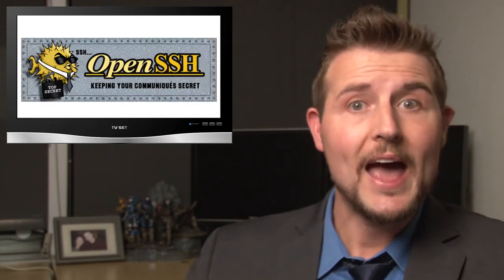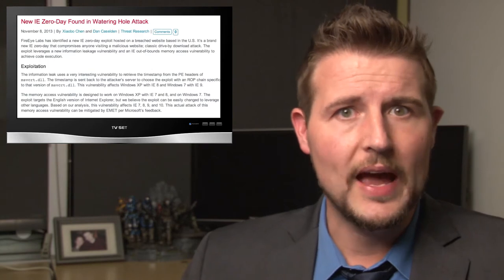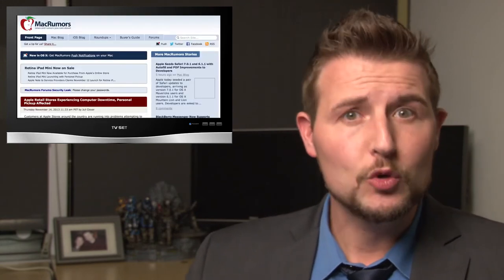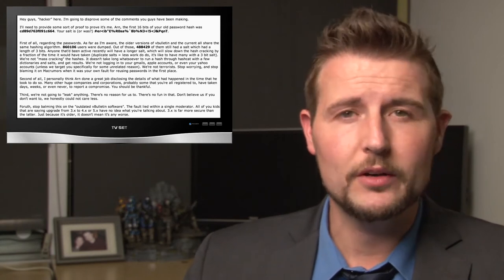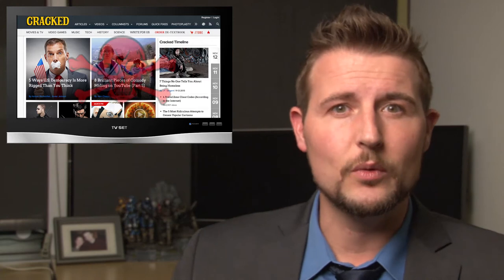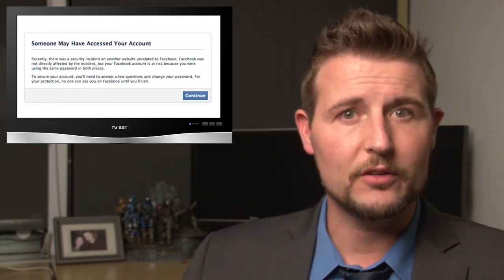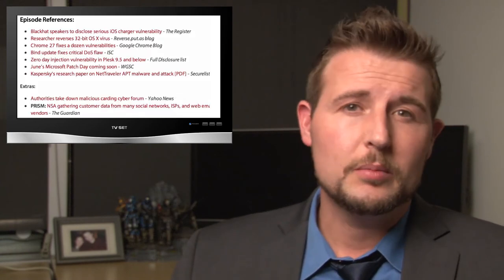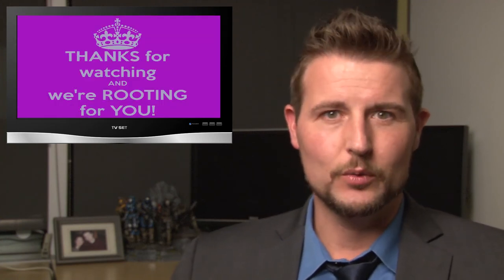APT Exploits IE 0day - WSWiR Episode 85